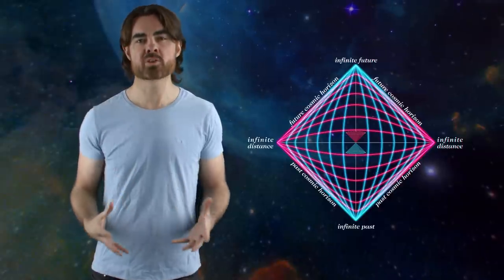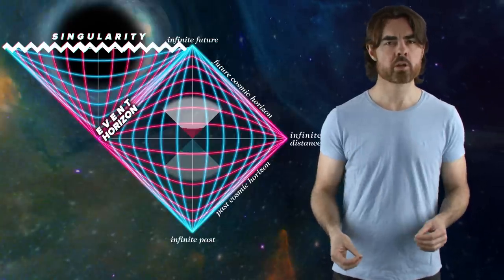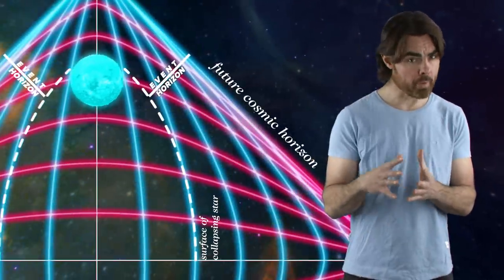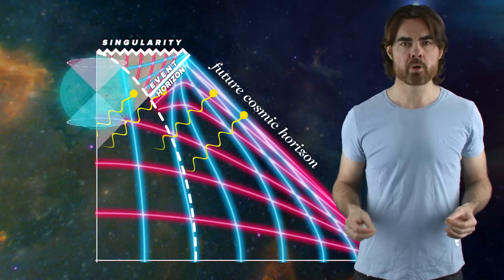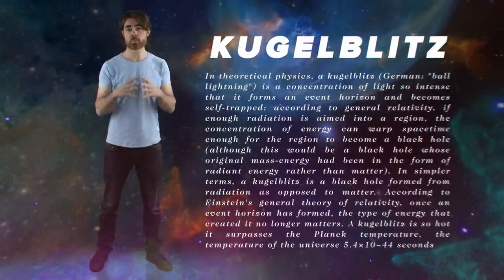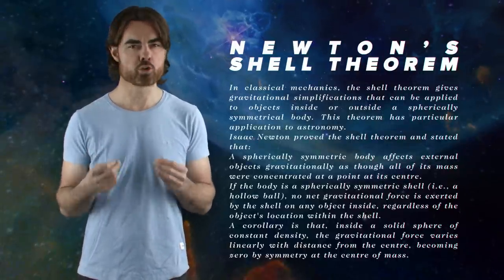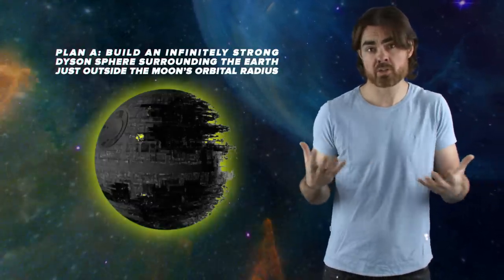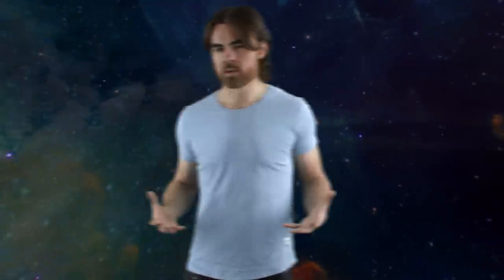Escape The Kugelblitz Challenge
If you know enough about astrophysics you could save the world from alien attack.

In the last episode Matt discussed how the Penrose Diagram enabled you to map how black holes affect Space Time. In this episode you can use that knowledge to stop an all-too-real threat to our planet. Aliens are trying to destroy the Earth by creating a Kugelblitz under our feet. Will you use a Dyson Sphere to stop them or a satellite based deflector array? Choose wisely and save humanity. Choose poorly and … well, let’s just hope you choose wisely.

Last Episode - What Happens at the Event Horizon?

Henry Van Styn
Antonio Park
Joel Brinton
Luna IT Solutions
Clock Watcher
Joe
Ratfeast
Vitaly Kovalenko
John Hofmann

Jade Bilkey
Kevin Warne
JJ Bagnell
J Rejc
Bernardo Higuera
Michael Fischer
Dylan Merida
Colette Weeks
Amy Jie
Anthony Caridi
Avi Goldfinger
Corey Smeaton
John Pettit
Shannan Catalano
Florian Stinglmayr
Yubo Du
Benoit Pagé-Guitard
Ronny Polonia
Nathan Leniz
Jessica Fraley
Kirk Mathews
Loro Lukic
Carl P. Corliss
Brandon labonte
David Crane
Greg Weiss
David Matteson
Marc Lagarde
Eric Jackson
Will and Sonja Marple